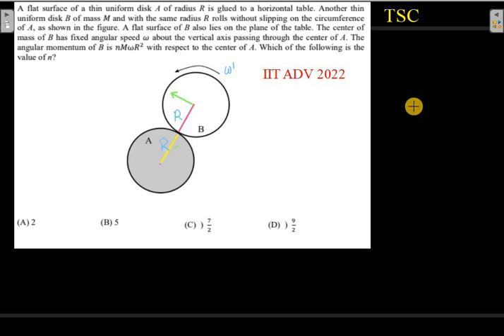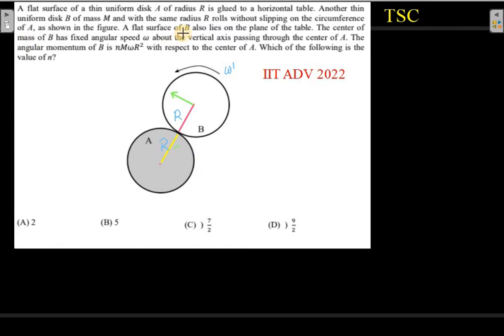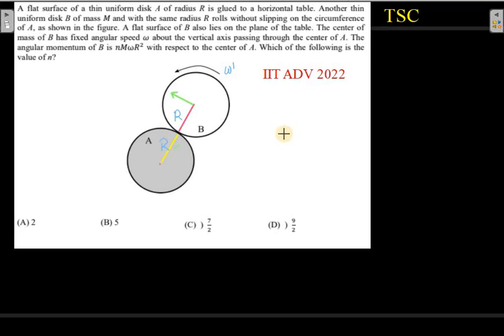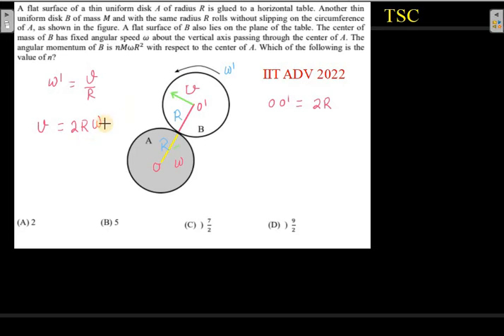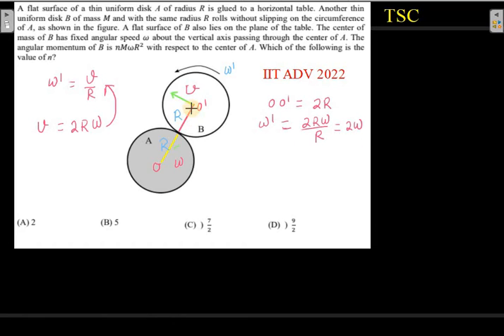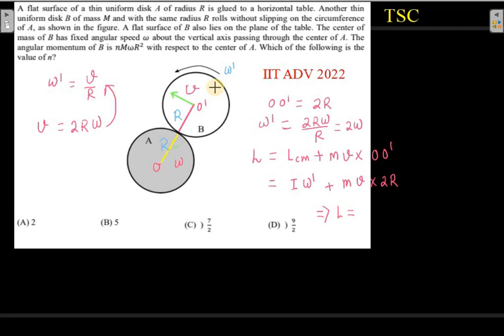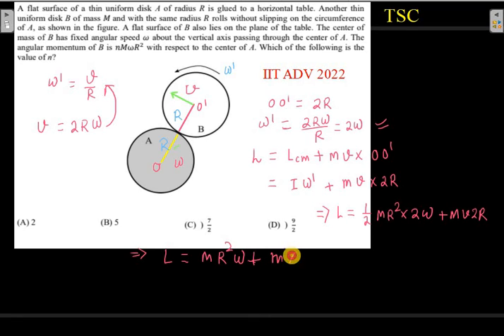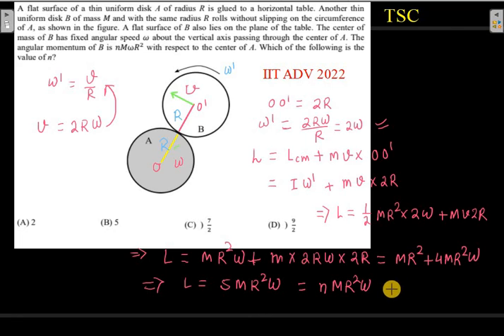IIT ADV. - 2022 ANGULAR MOMENTUM OF DISC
IN THIS VIDEO WE HAVE DISCUSSED ANGULAR MOMENTUM PROBLEM OF DISC ASKED IN IIT ADVANCED 2022 WITH VERY EASY METHOD.
IIT-JEE, NEET PHYSICS